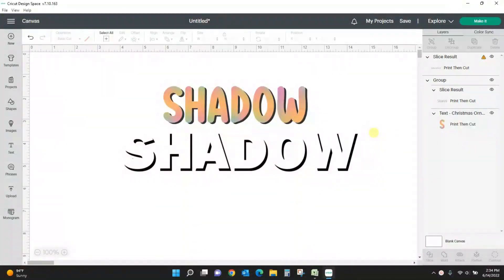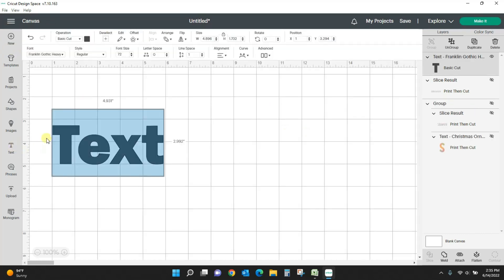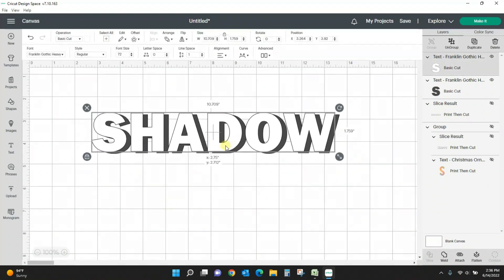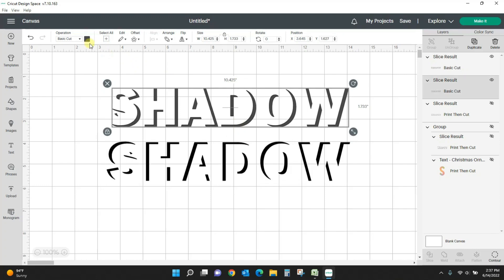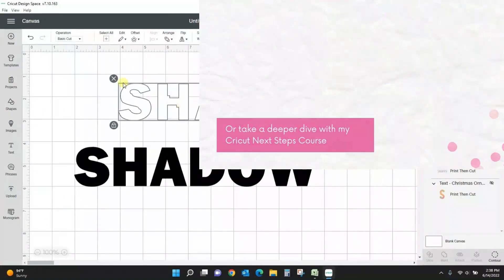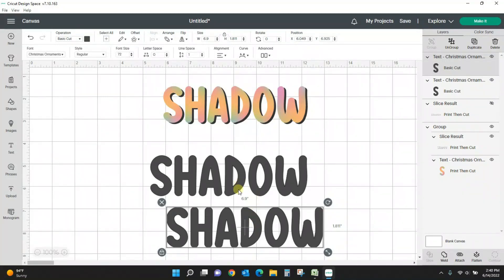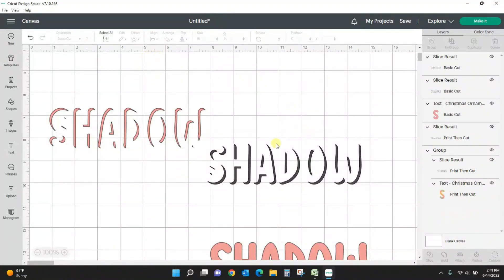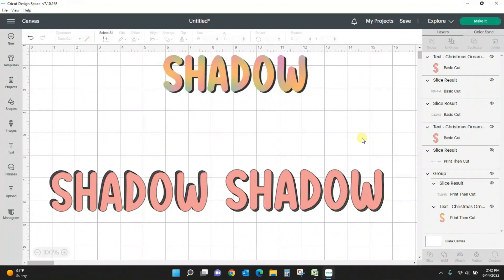Shadow Effect in Cricut Design Space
This tutorial will show you how to make a shadow effect in Cricut Design Space.  This video goes over 2 different looks and both are made totally within Design Space.  There is no outside program needed to make this shadow effect.

Want to learn the basics of Cricut Design Space? Click the link below to sign up
FREE CRICUT CRASH COURSE:

Already have the basics and need help with the next steps? You’d really enjoy my Cricut Next Steps Course. Click the link below and check it out.

$1.00 UNLIMITED ACEESS TO CREATIVE FABRICA
With my custom link you can also get an unlimited access membership to Creative Fabrica for just $1! That's right...download unlimited commercial use fonts and files for just $1 for your first month and then $19/month after that. This membership is $29/month to the general public but with my link you'll get this amazing discount deal.